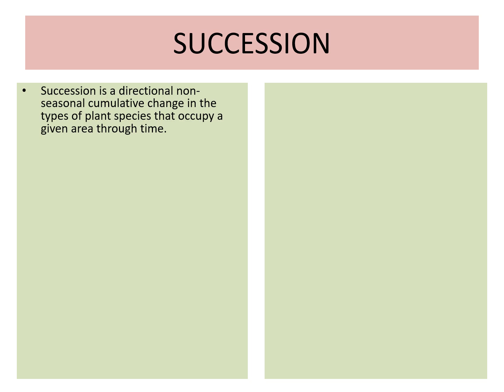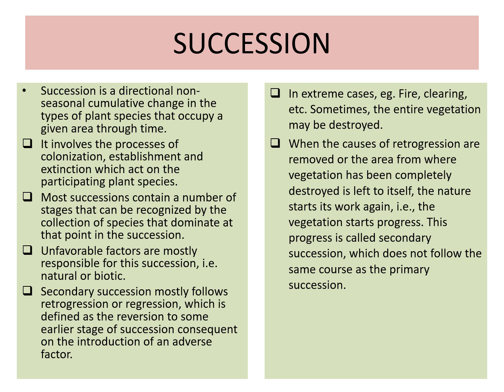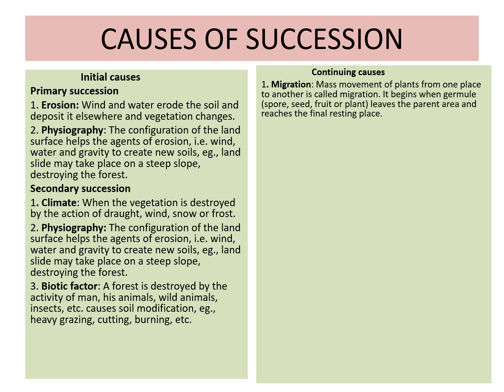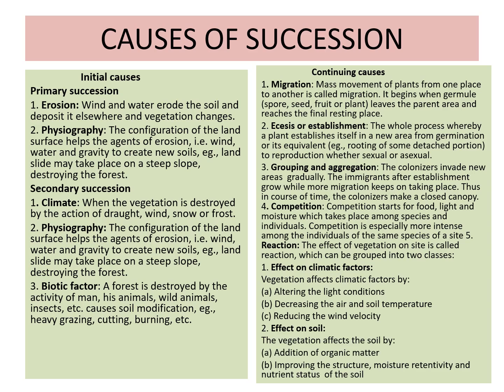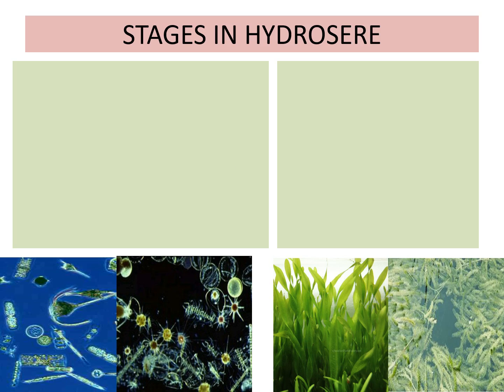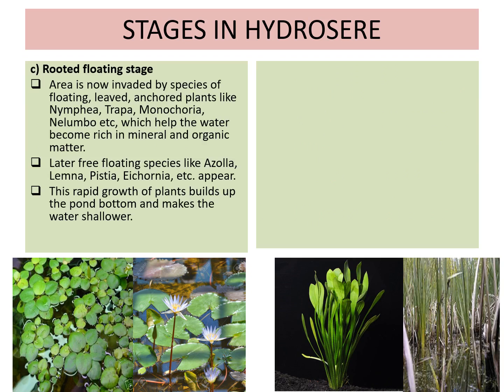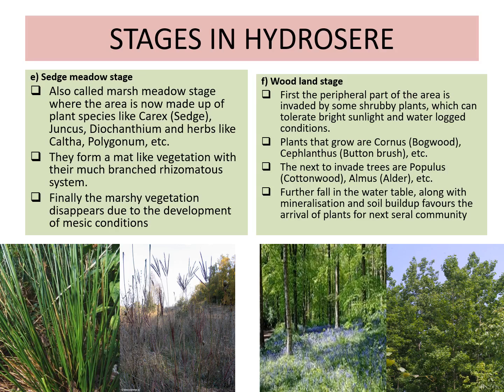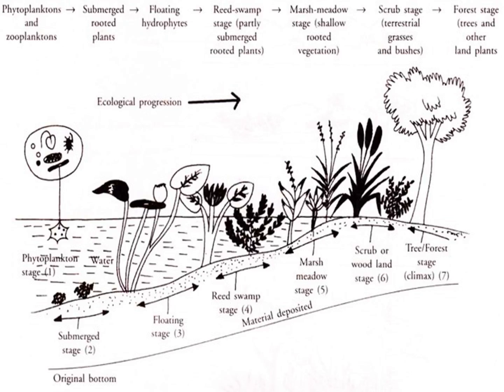SUCCESSION HYDRACH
primary and secondary succession along with various stages